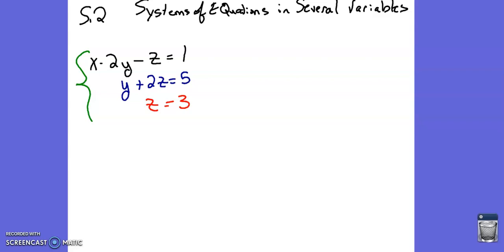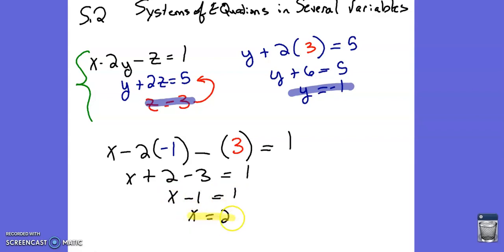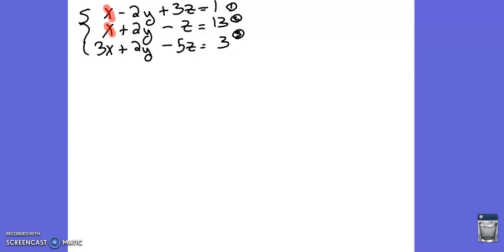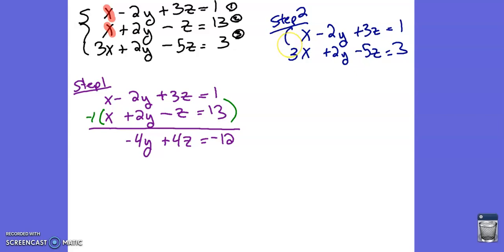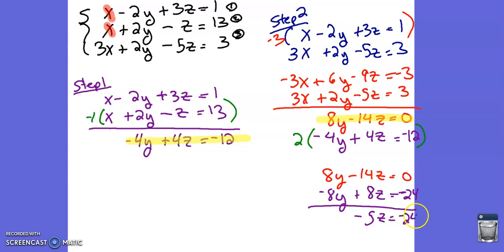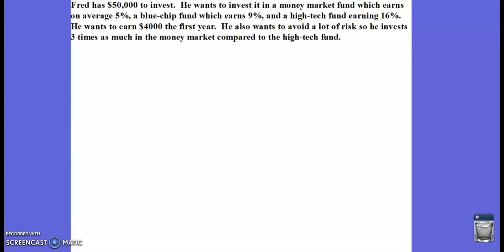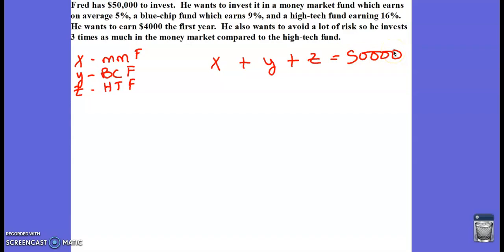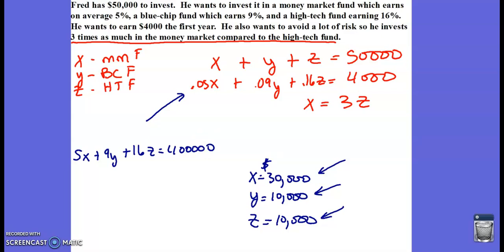DE 5.2 Systems of Equations in Several Variables